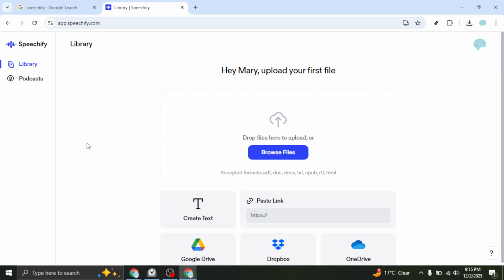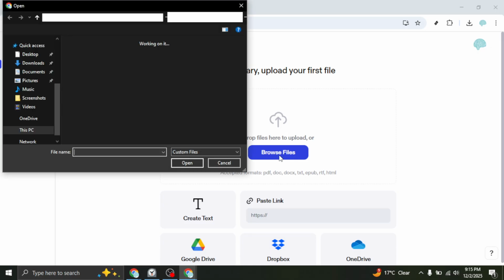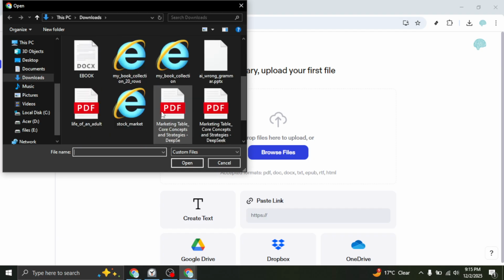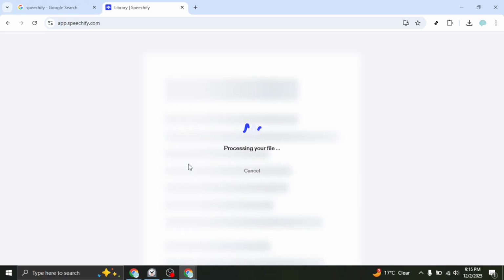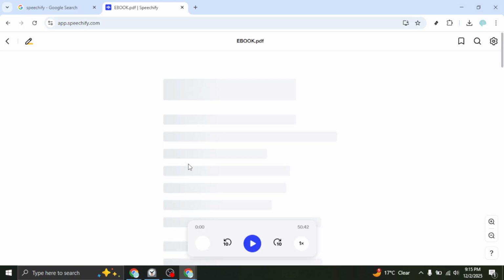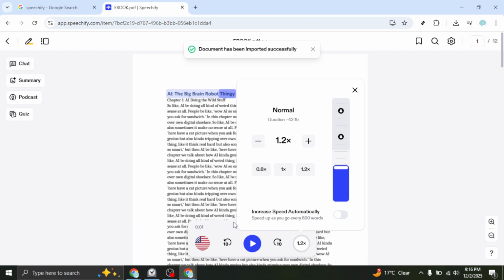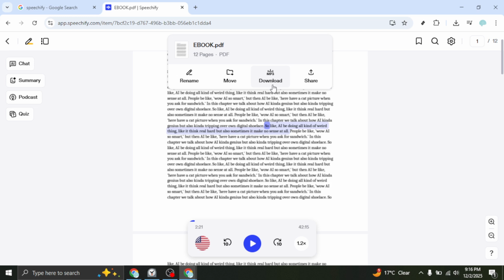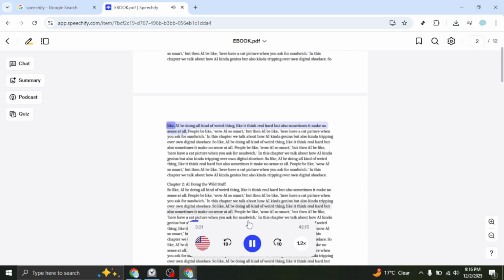How To Upload Content | Speechify Tutorial 2025 (Tested)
Speechify How To Upload Content Video Tutorial (Tested)

In this video we discuss upload PDF, import documents, Speechify upload, add files to Speechify, scan docs, text to audio, file support, document reader, mobile upload, desktop import, study materials, convert docx, upload ebook, content library, add reading material